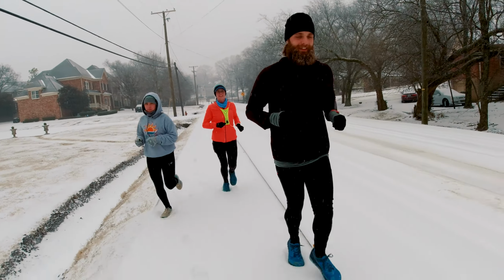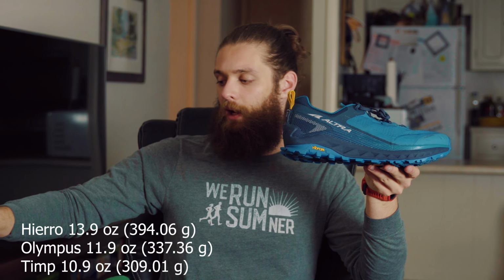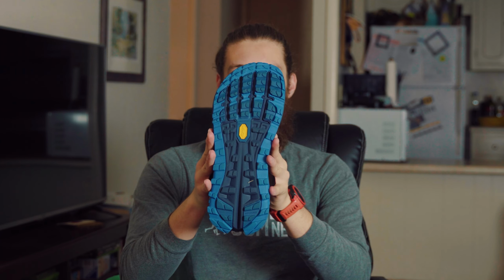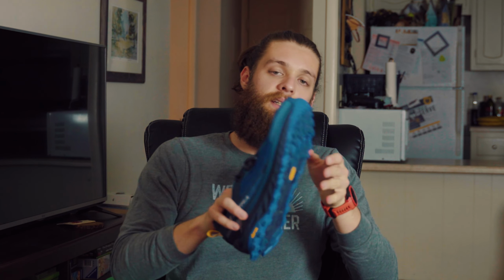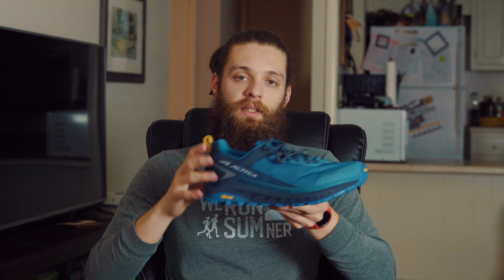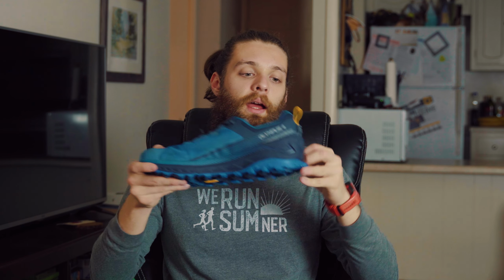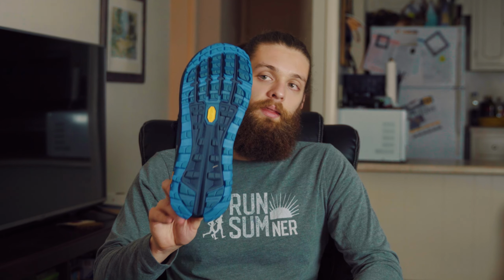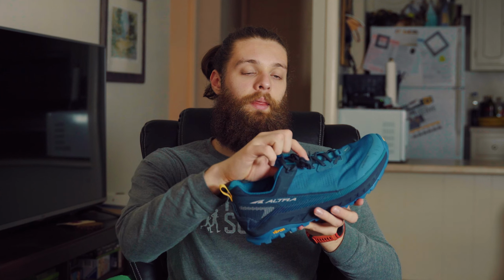Altra Olympus 4 Review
The Olympus 4 is a max cushion trail shoe from Altra. With 33 mm of cushion, roomy fit, and Vibram Megagrip outsole, these are a great shoe to take out on some long trail runs.

Price: $170
Weight: W 9.6oz
               M 11.6oz
Stack Height: W 33 mm
                         M 33 mm
Drop: 0 mm

or Strava: Stephen Wells